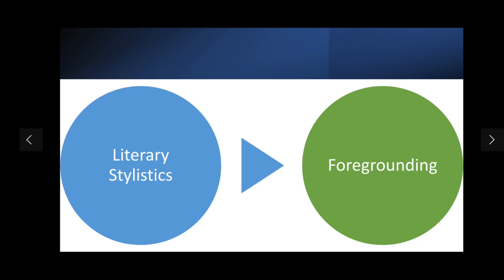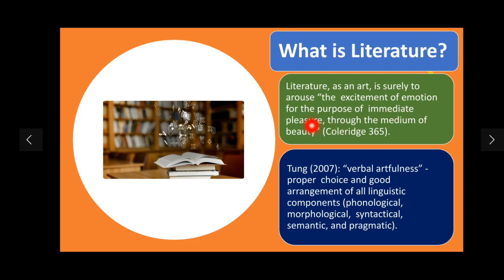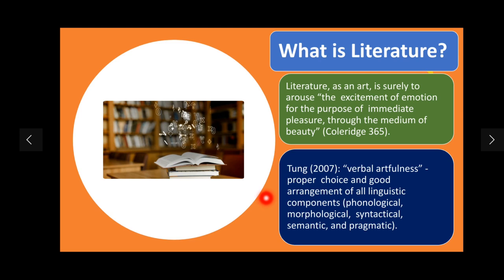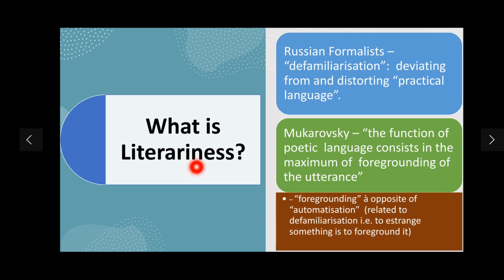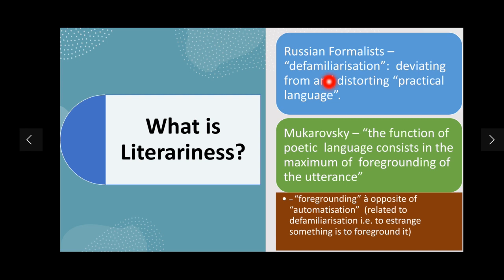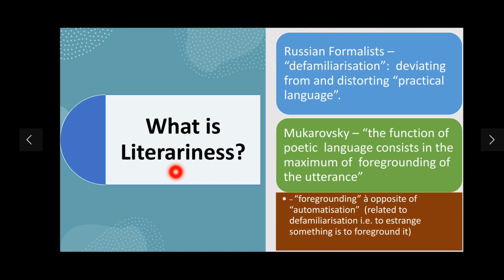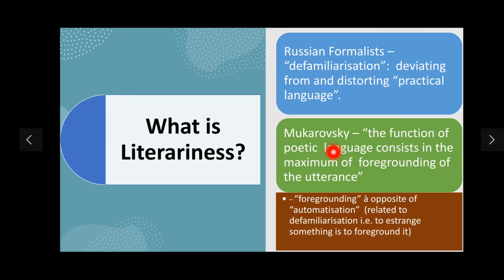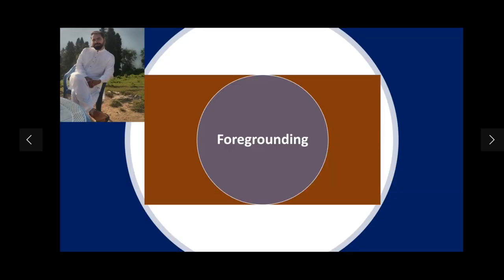Literary Stylistics |What is Foregrounding | Definition of Literature? |What is Literariness?